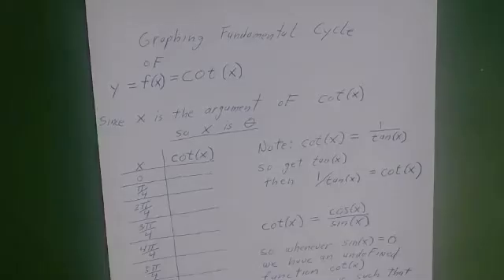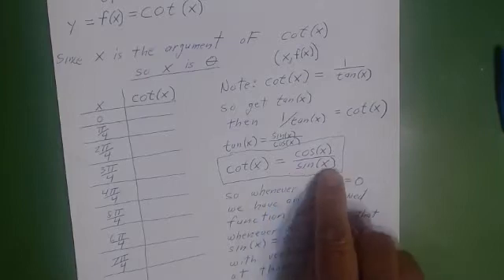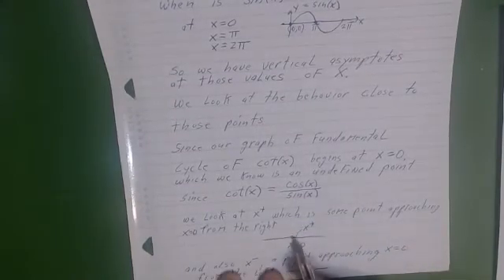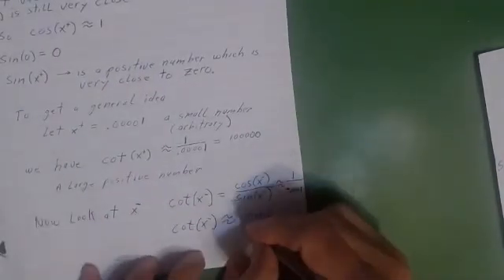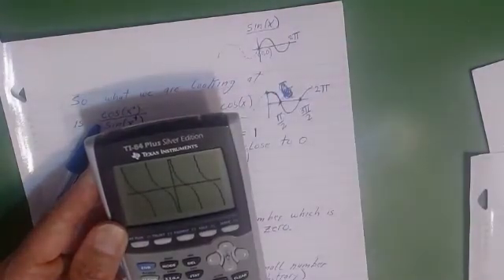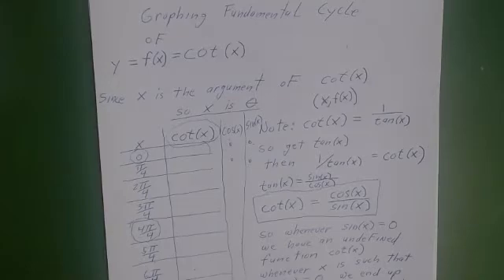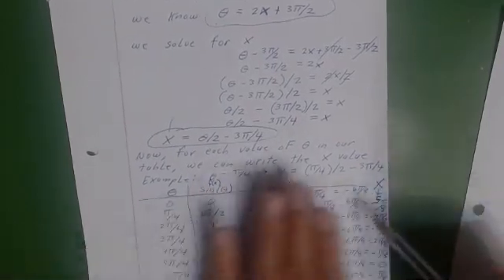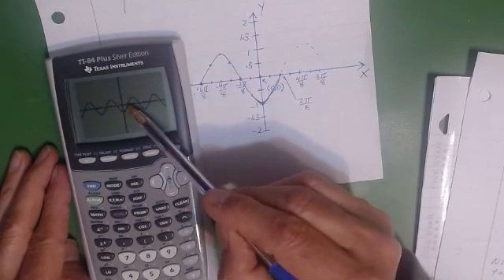graphingcot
From April Homework in Trig.
how to graph. cot(x)

and graph. sin(2x +3pi/2)
Mr. Shelton